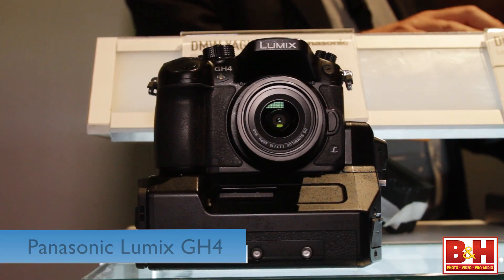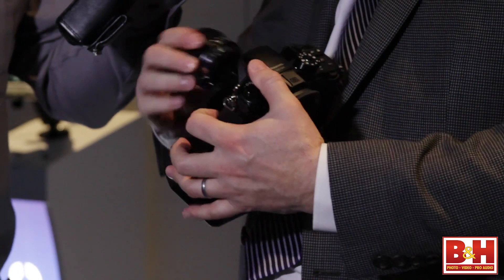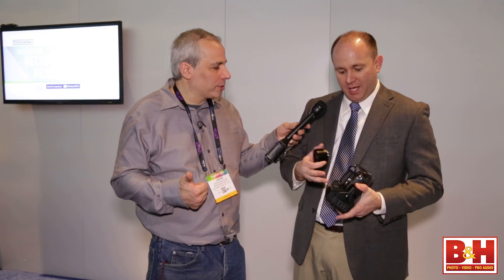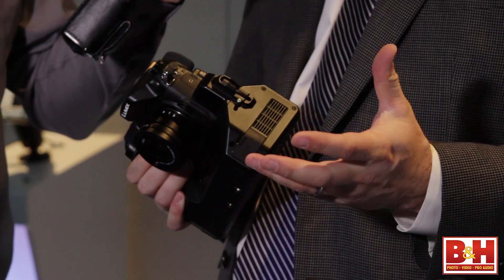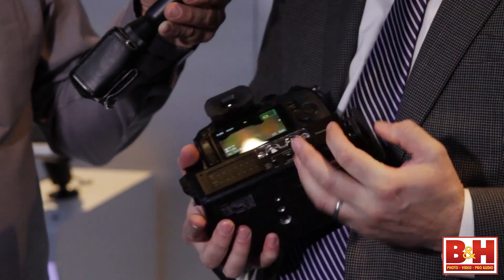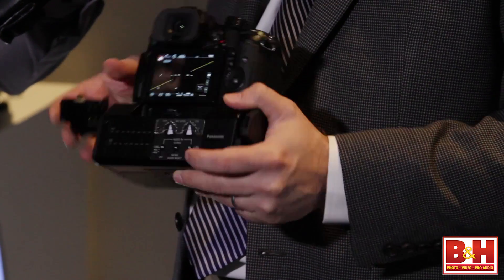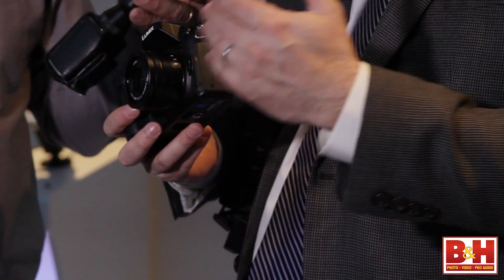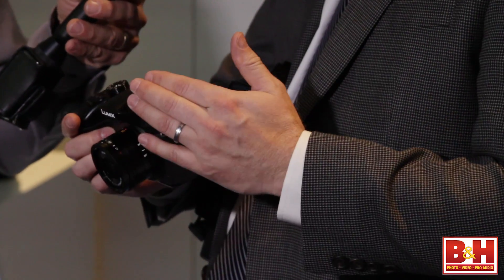Panasonic Lumix DMC-GH4: NAB 2014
The Panasonic Lumix DMC-GH4 records 4K video internally as well as 1080p up to 96 fps. The Micro Four Thirds mirrorless camera has a short flange distance, so it's easy to adapt a wide variety of older and current lenses for the GH4. Here the camera is seated on the YAGH interface that takes advantage of the camera's 10-bit HDMI output to pass through 4x SDI (to send out uncompressed 4K) and input XLR audio.